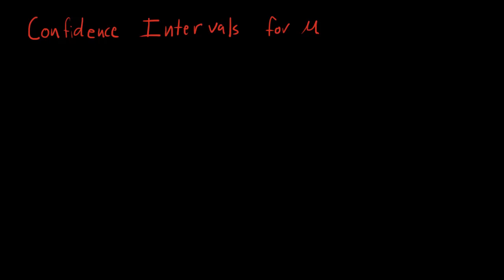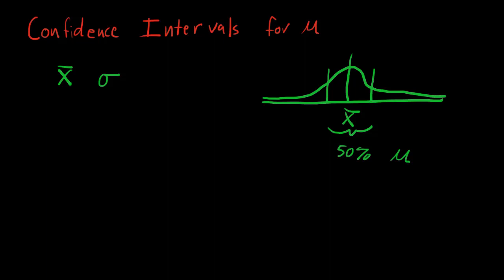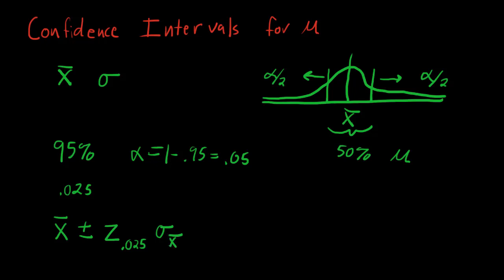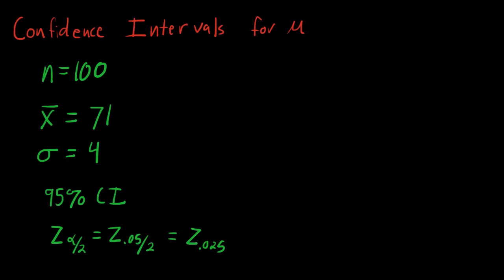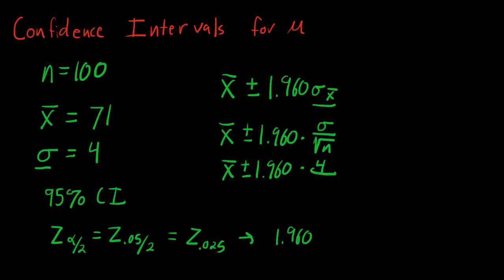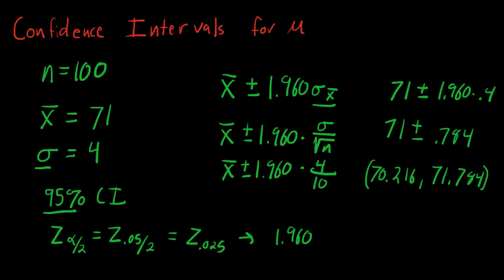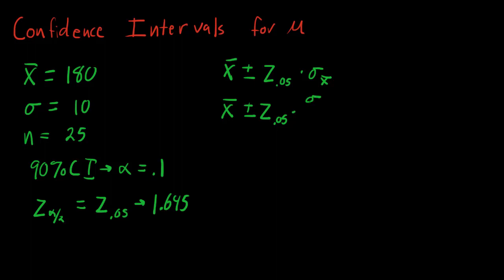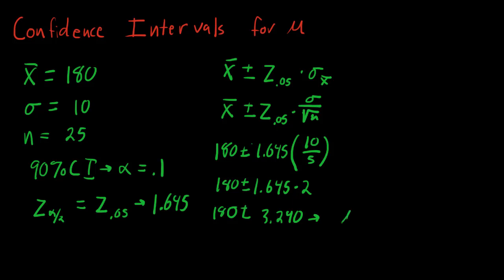Confidence Interval Introduction